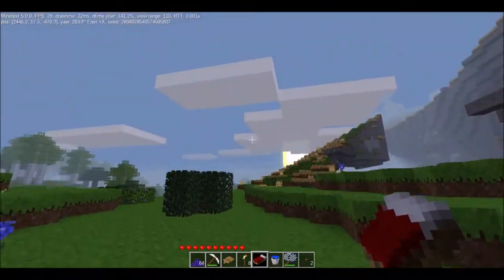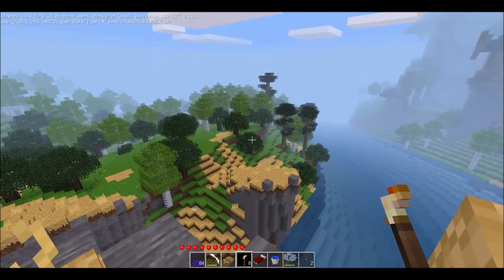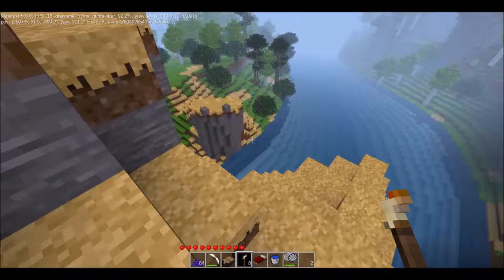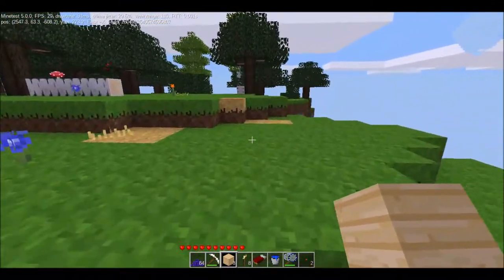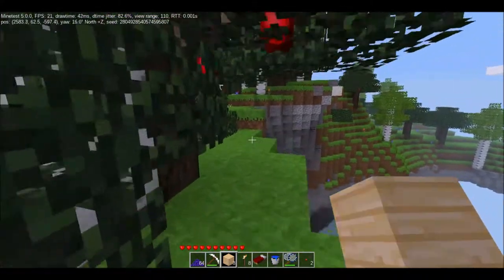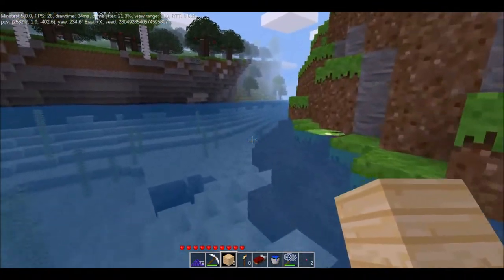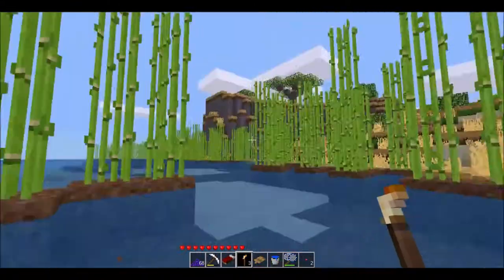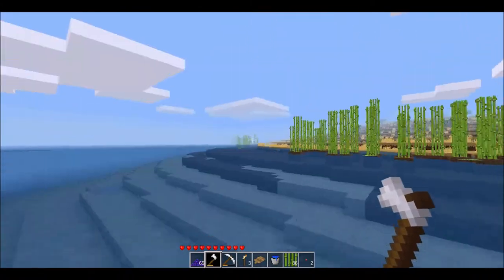Savanna Shore(Papyrus and Coral Reef) | Minetest | Episode 12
I found a savanna biome! Oh wait, why is it so small? Oh no, it doesn't even have a shore.